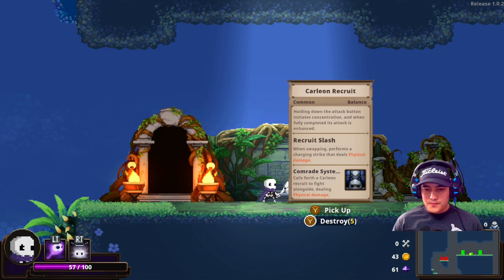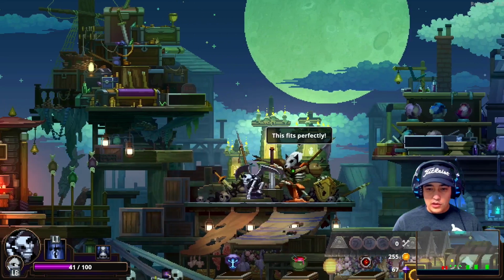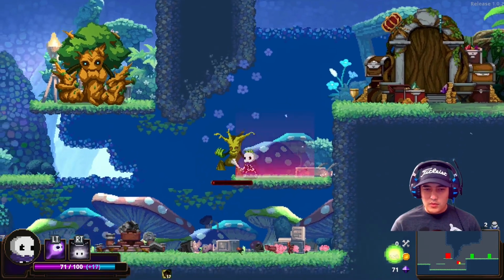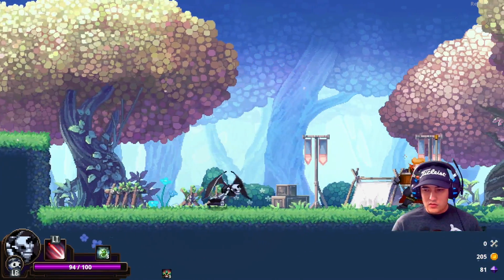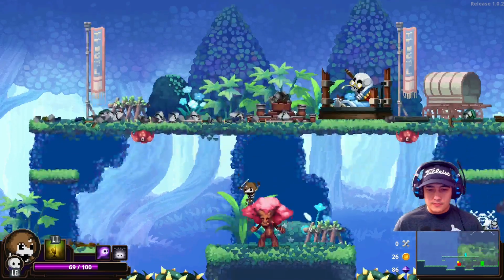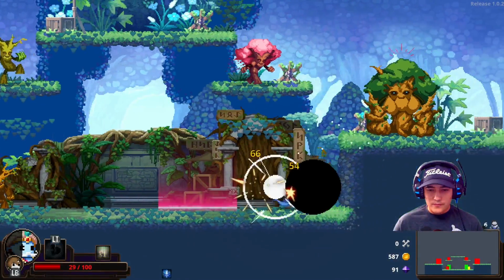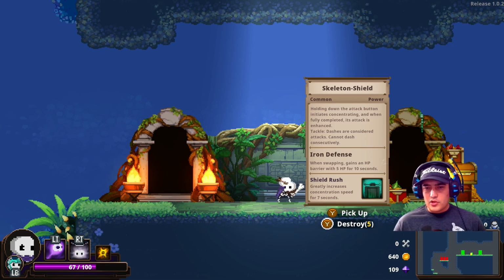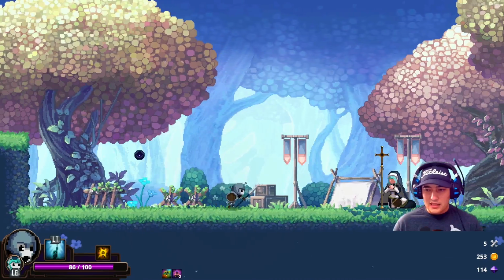LERRRROOYYYY JENKINNNSSSS!!! Skul: The Hero Slayer Playthrough and Gameplay #2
THIS GAME IS INCREDIBLE! Skul: The Hero Slayer #1
Very excited to crack into this new roguelike game! It ended up being so much more than I expected it to be. I am having a great time with the mechanics so far and am looking forward to doing many more videos with this game!

Intro Credit - emakemae